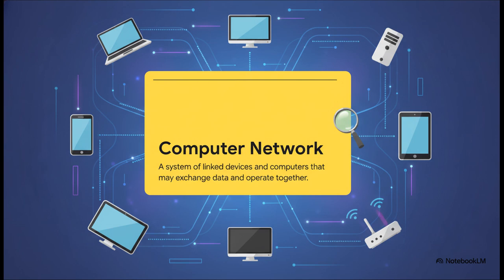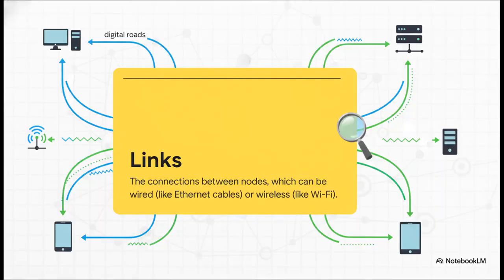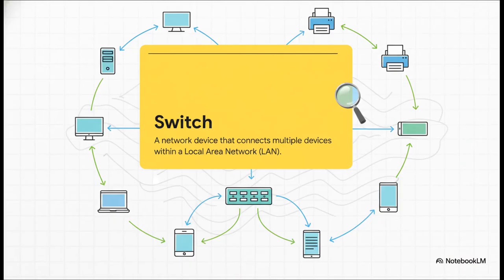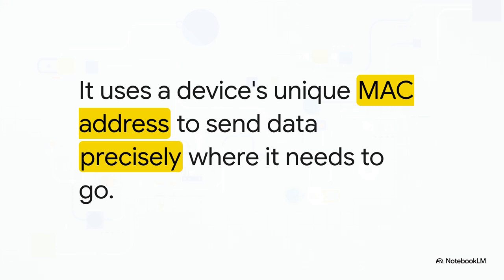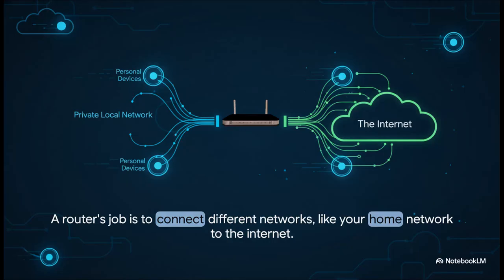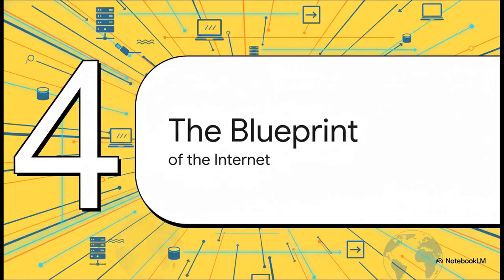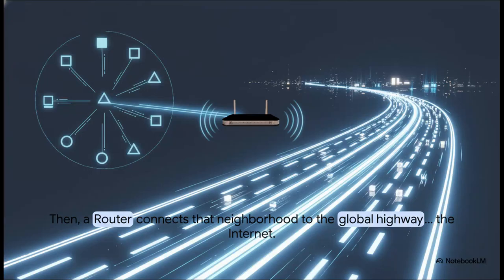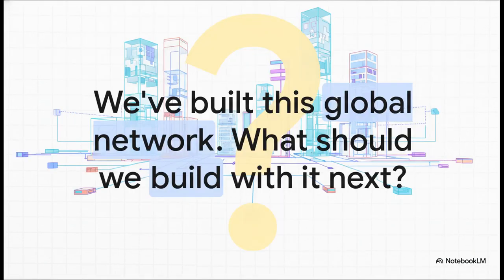Class 9 Computer Chapter 3 | Network Systems Explained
Network Systems in Class 9 Computer Science explained clearly and concisely in this comprehensive tutorial. This video covers everything students need to know about network systems as part of the Class 9 Computer Science Chapter 3 syllabus, making it an essential resource for exam preparation and concept building.

In this lesson, you will learn the fundamentals of network systems, including types of computer networks, how data is transmitted, and the role networks play in modern computing. Whether you are studying for school exams or simply want to strengthen your understanding of computer networks, this video breaks down complex topics into simple, easy-to-follow explanations.

Key concepts covered in this video:
- What is a network system and why it matters
- Types of networks: LAN, WAN, MAN, and PAN
- Network topologies and their real-world applications
- Data communication and transmission basics
- Importance of networking in everyday technology

Understanding network systems is a foundational skill in computer science education. These concepts are not only crucial for Class 9 exams but also build the groundwork for advanced topics in higher grades and professional IT careers. This tutorial is designed to help students grasp computer networking concepts quickly and retain them confidently.

Drop your questions or doubts in the COMMENT section below — we are here to help you succeed!